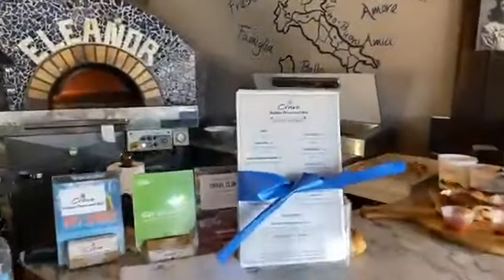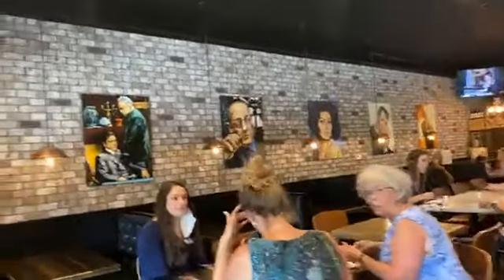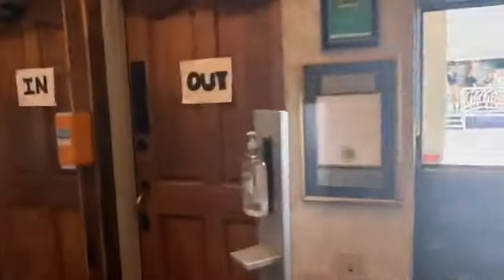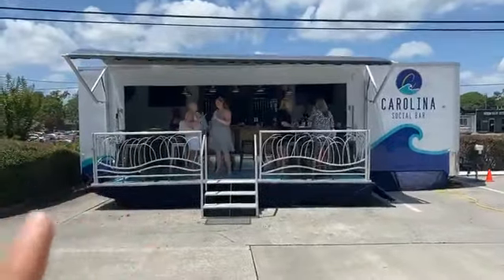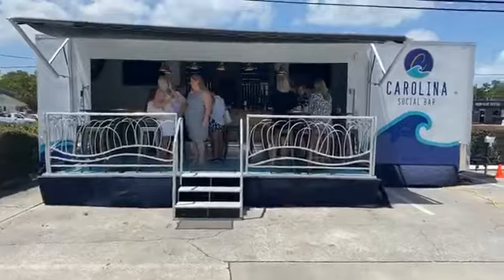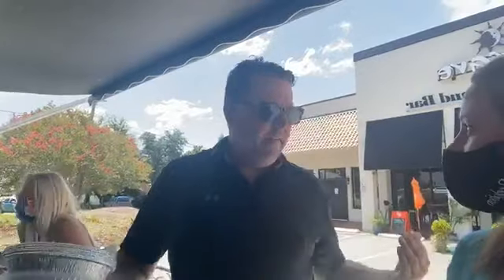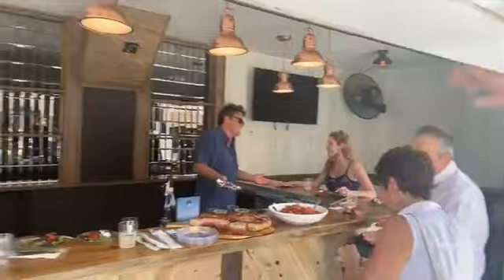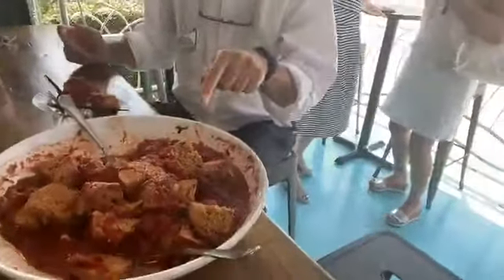Around Town with Revolution.... Crave Italian Oven & Bar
Our Around town with Revolution at Crave Italian Oven and Bar

We helps Celebrate Crave's 5 year Anniversary. Their cozy resturant , delicious food and old world flavors make it a must dine establishment.

Check out their new adventure with the Carolina Social Bar. A party trailer. This thing can pull into any driveway, parking lot or backyard. They will rent it out as just a shell or with all the food,  drinks and entertainment. What ever your needs they will provide.

Jess Also owns Sol Y Luna in Carolina Forest